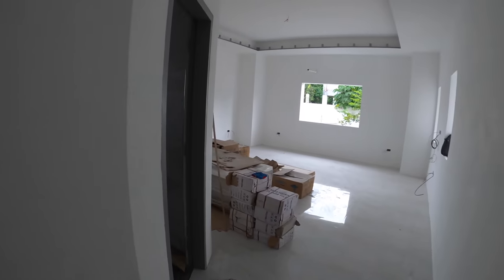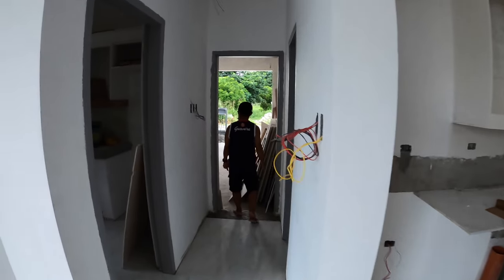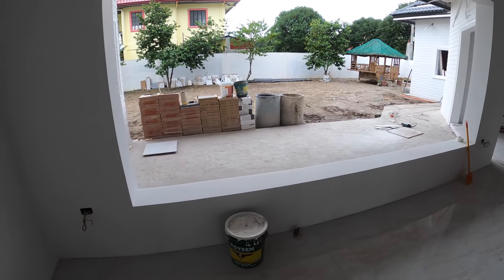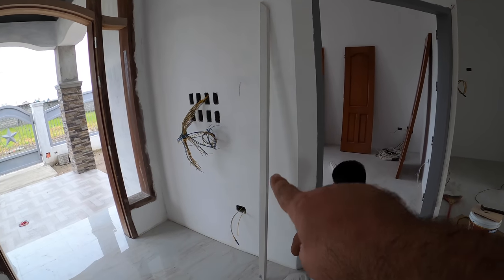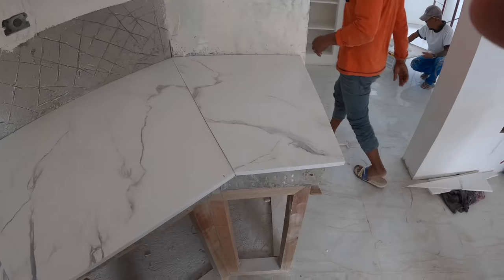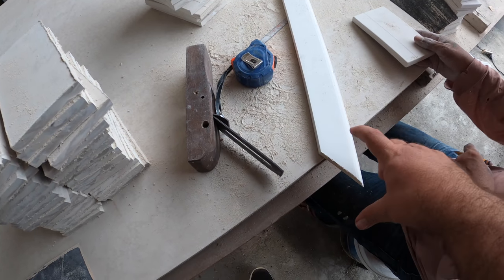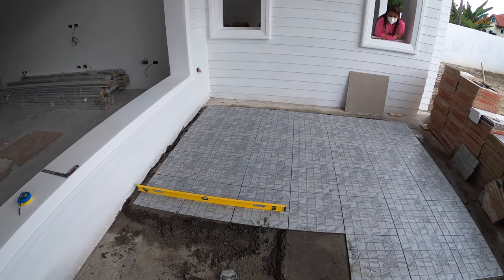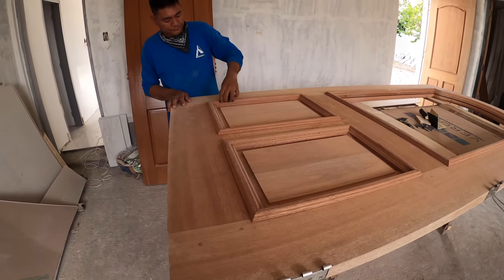Philippine House Building Step by Step, Build Day 203: Rawhide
Tiled the floor in the master bath and back patio. Painters are applying masilyas (gypsum putty) to the cabinets. Carpenters are finishing cabinets in the closet and kitchens.  Granite installers did a dry fit for the breakfast bar. Welders returned to install chandelier support and replace the rollers on the sliding gate support rail.